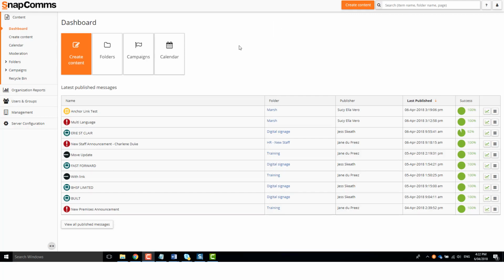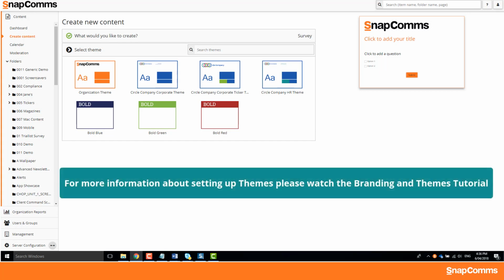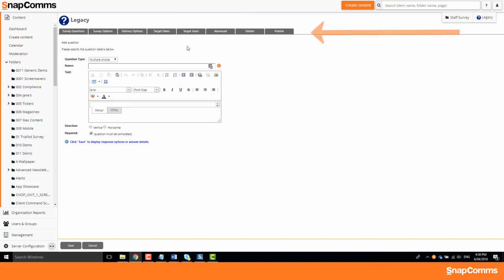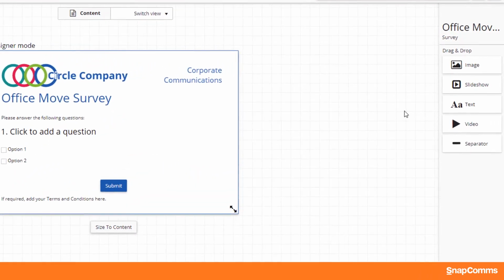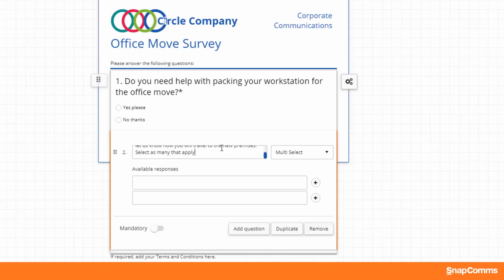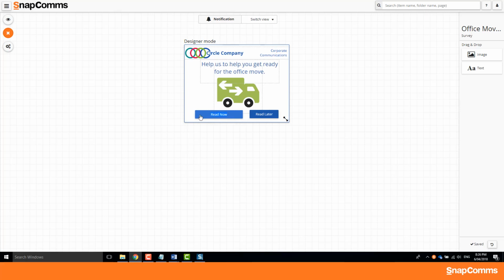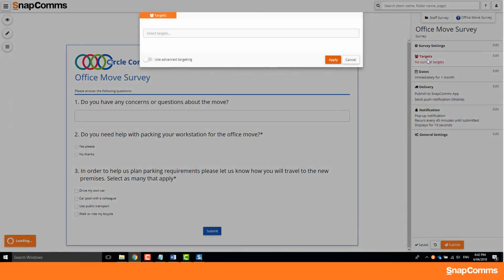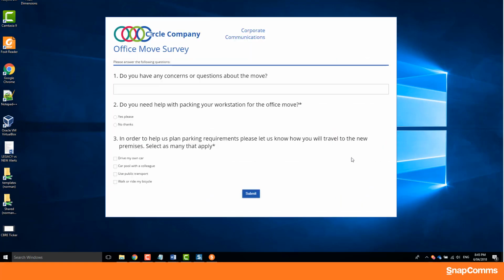New Survey and Quiz Training Session 1